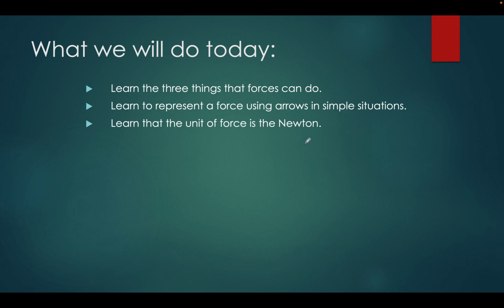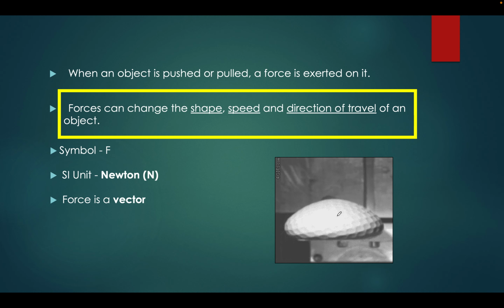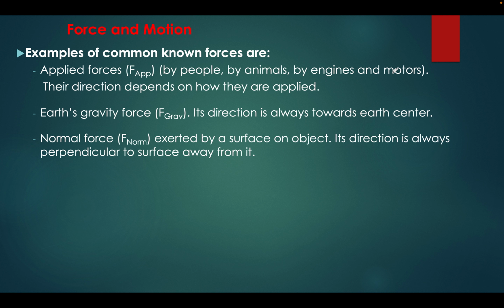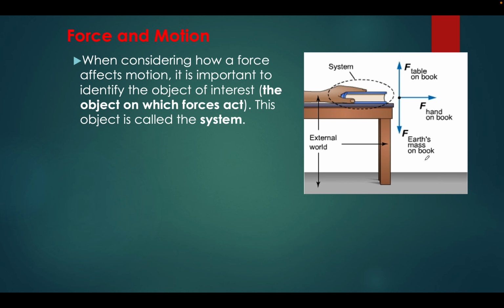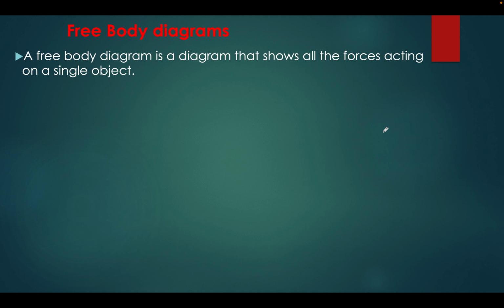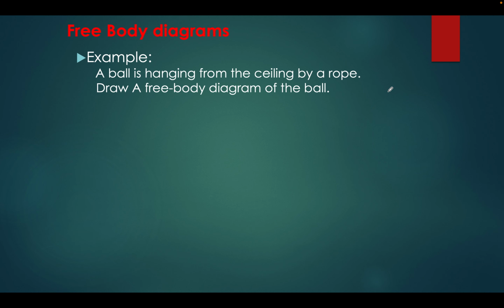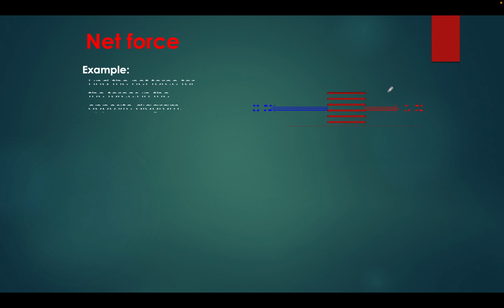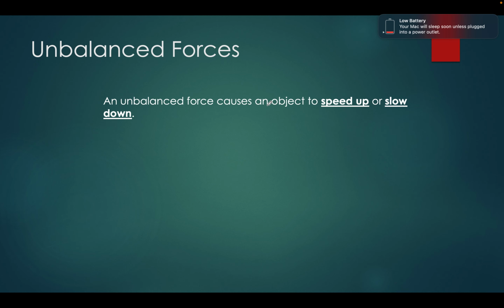7. Forces video - ATHS Grade 9 ASP Physics